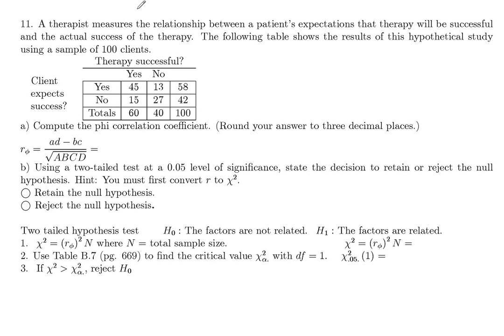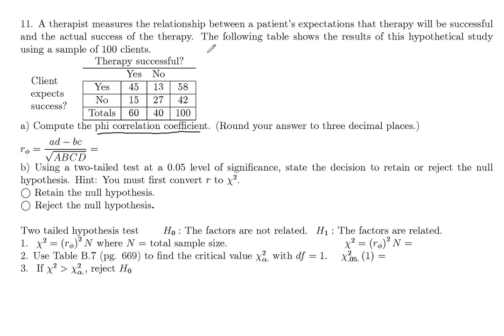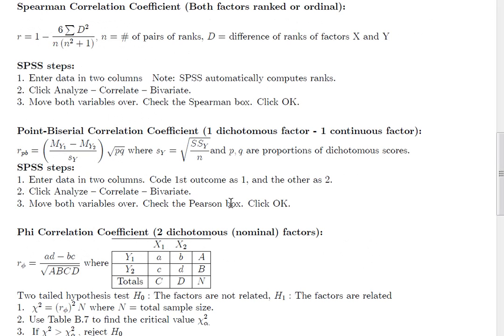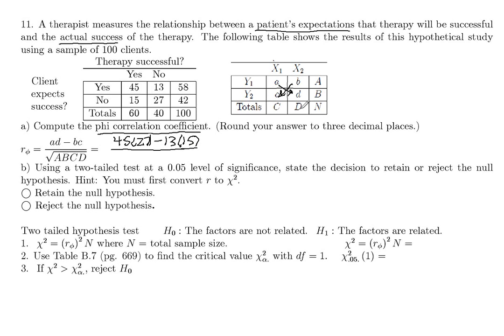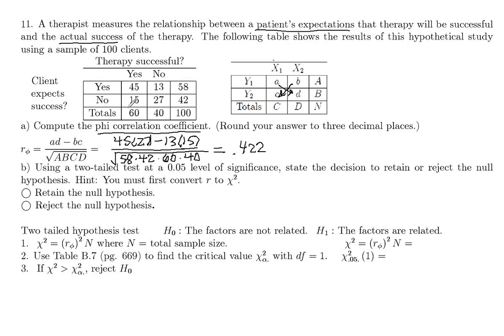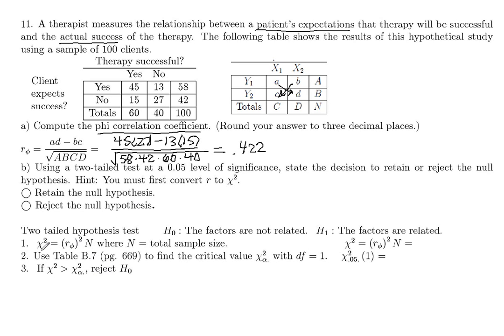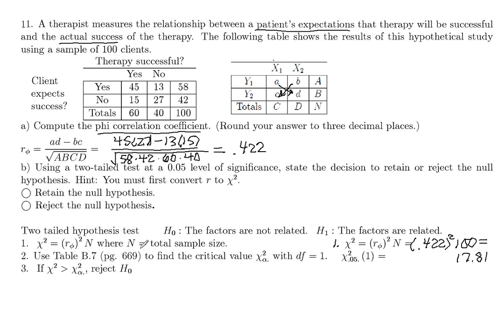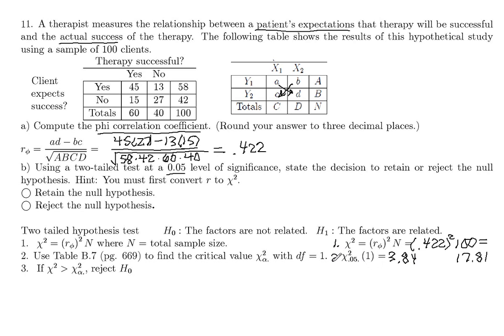Math 380 GCU HW7 Problem 11